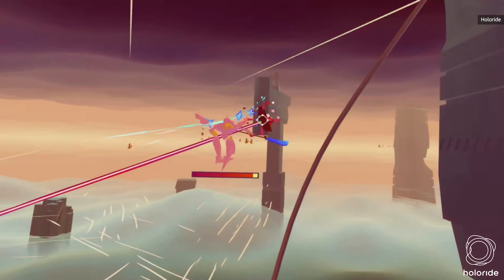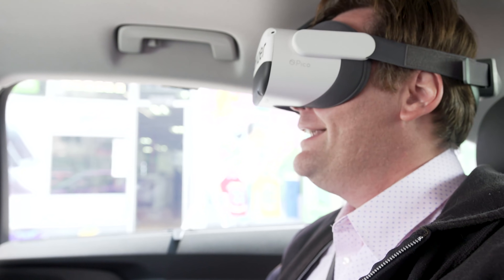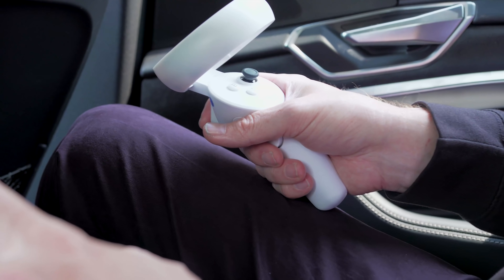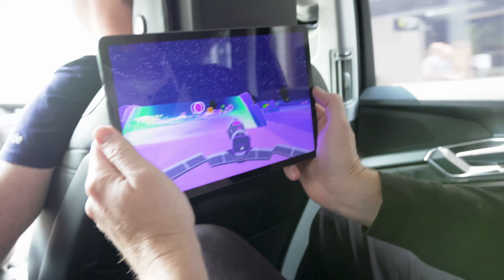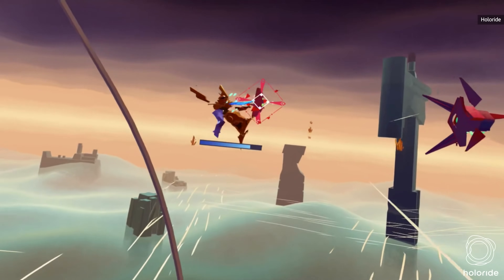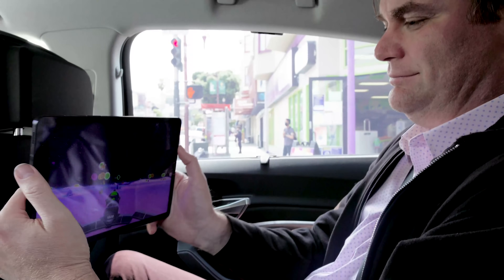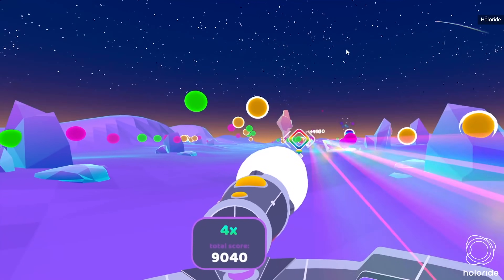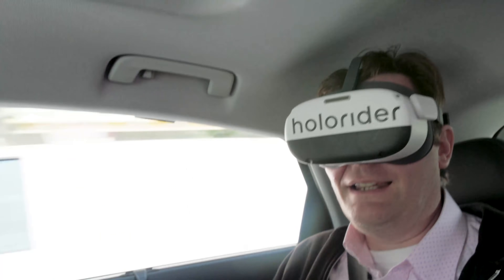Holoride hands-on: VR gaming powered by your car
We took a ran through San Francisco's Mission District to check out Holoride's automotive VR gaming platform. This system uses any bluetooth or WiFi enabled VR headset to play games that will pull from the car's navigational data. Everything from acceleration, direction, to GPS location can be used by developers in their game design. Holoride showed us a pair of demo games, but they plan to develop the SDK, and get other developers to actually create games for the platform.